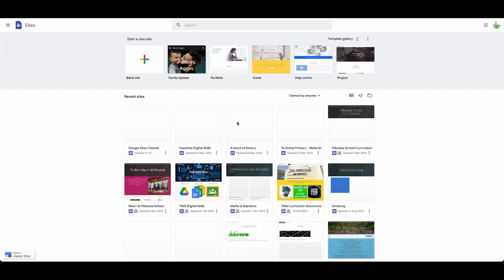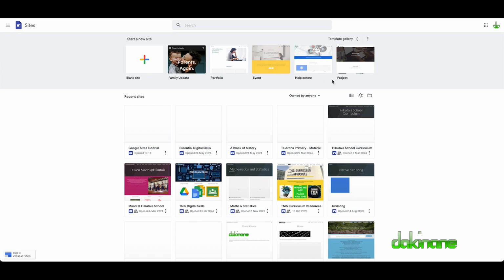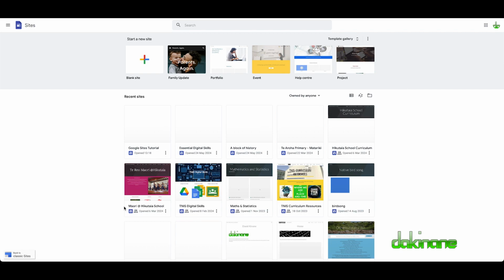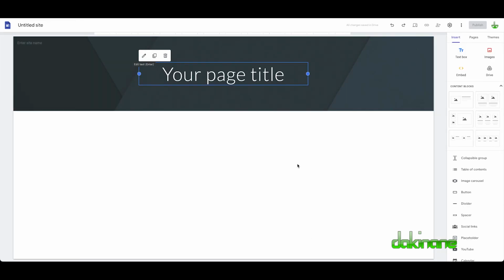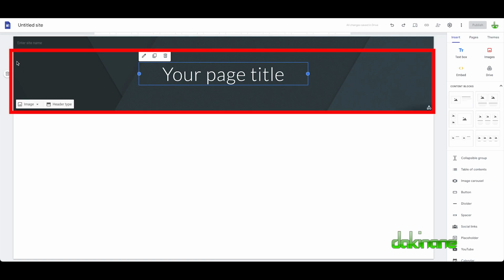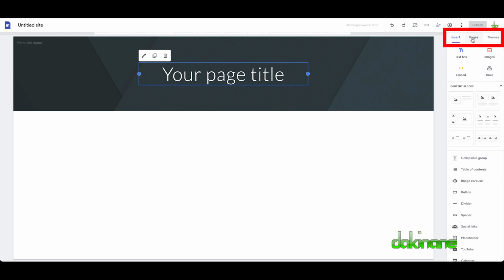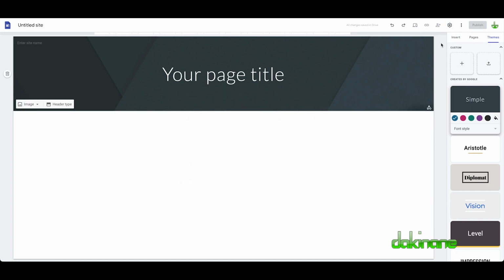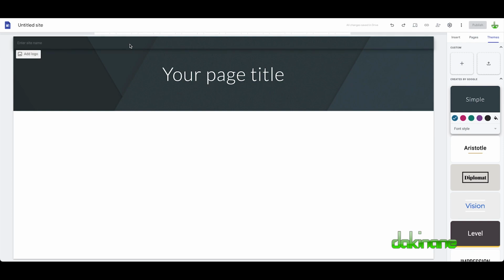Google Sites - interface overview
This tutorial will take you through the main features of Google Sites